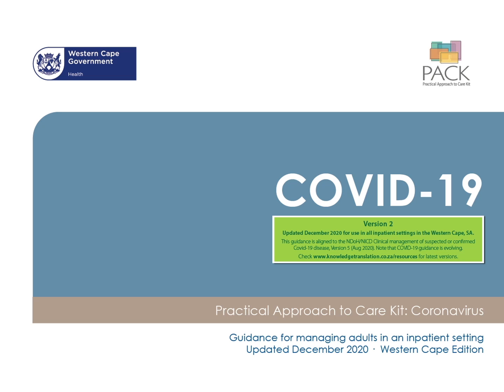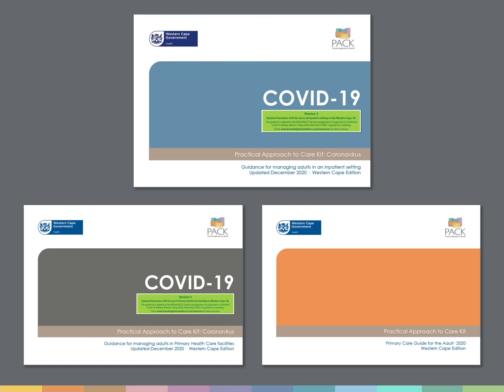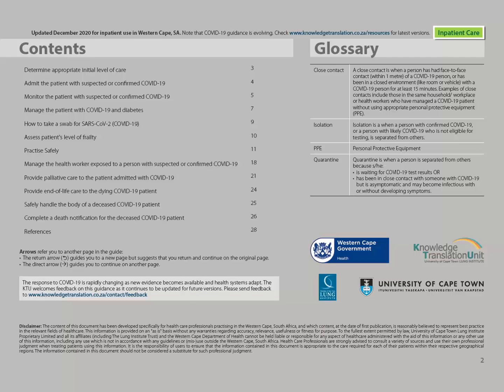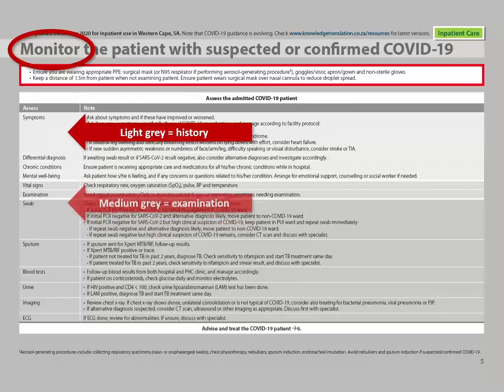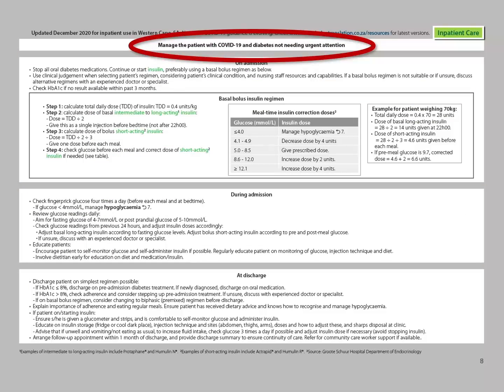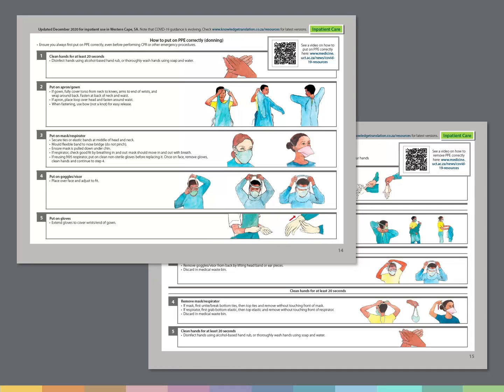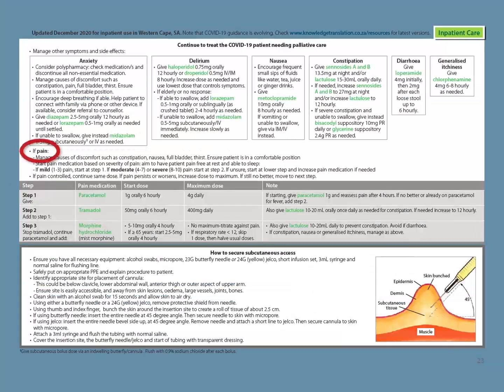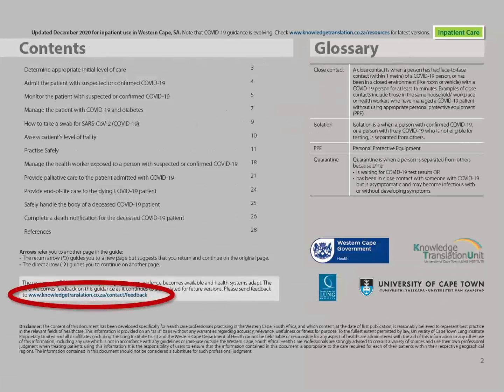PACK Western Cape COVID-19 Inpatient Guidance Overview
Guidance for managing adults in an inpatient setting. Updated December 2020 · Western Cape, SA Edition